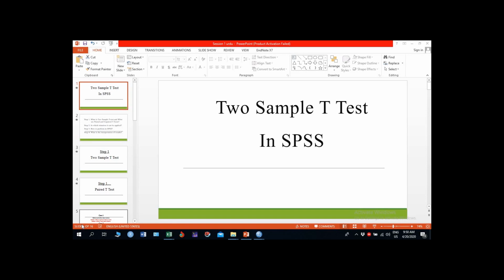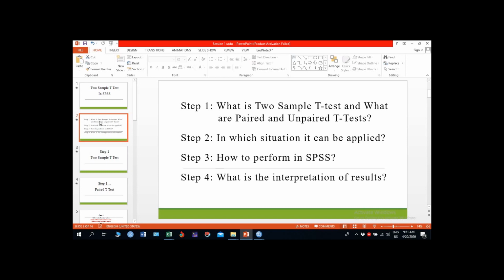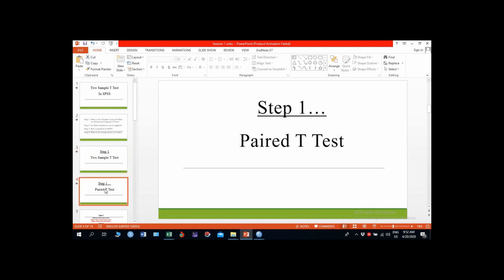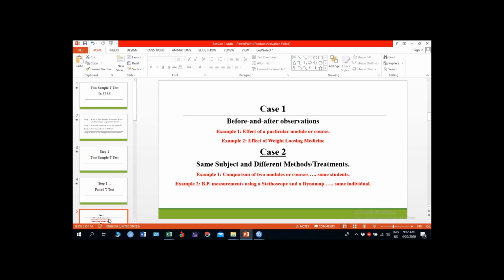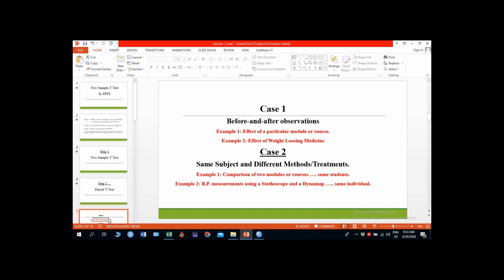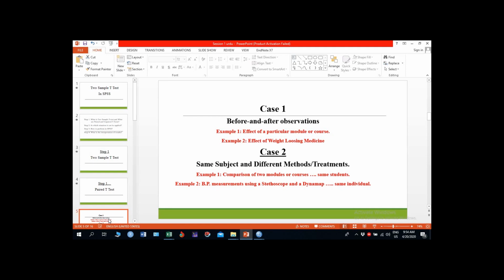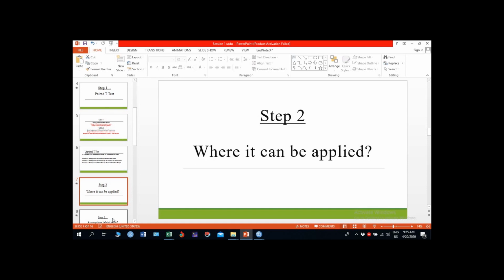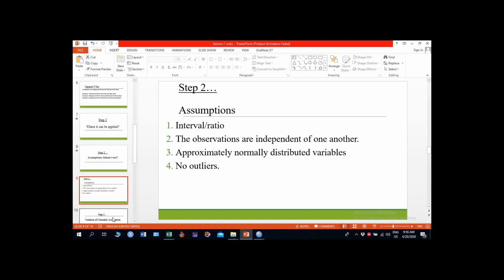paired t test and unpaired t test ( part 1)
Paired t test and unpaired t test part 1 has been described and applied in spss. In upcoming vedios application of t test on R will be provided